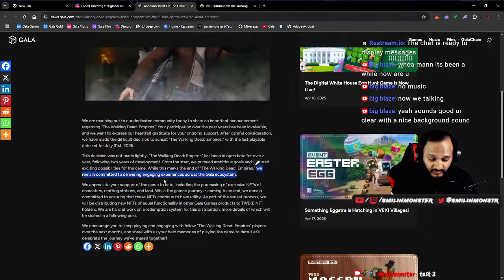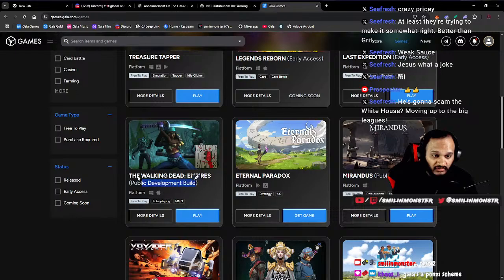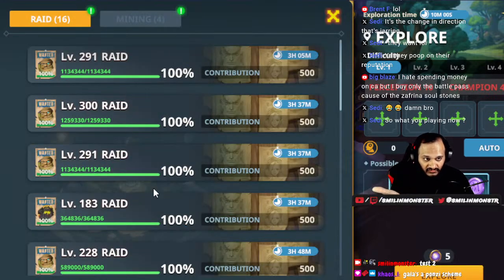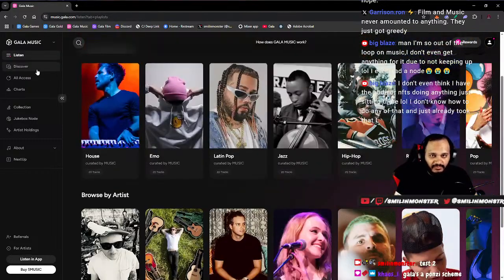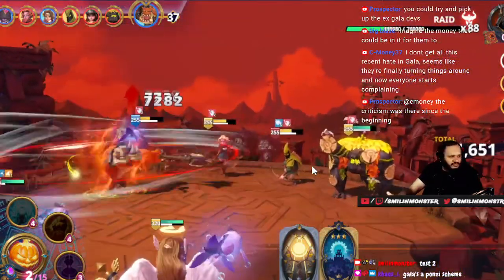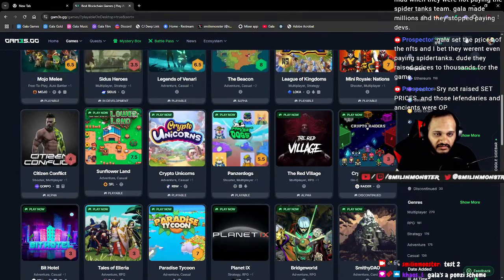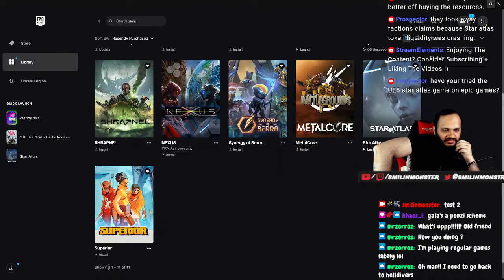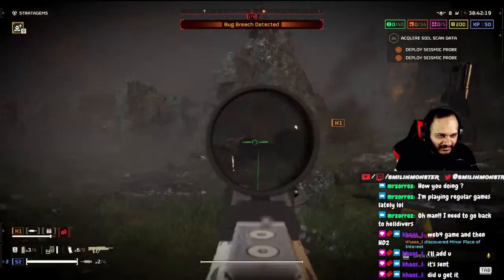The Walking Dead Empires Is No More!?!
▬▬▬▬▬▬▬▬▬▬▬▬▬▬ஜ۩۞۩ஜ▬▬▬▬▬▬▬▬▬▬▬▬▬▬
👑Smilinmonster's HUB👑